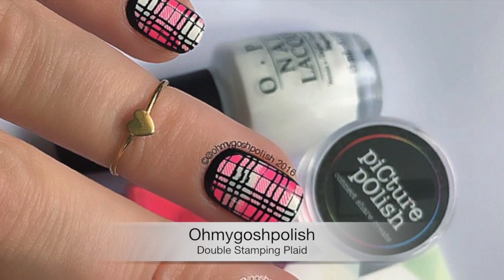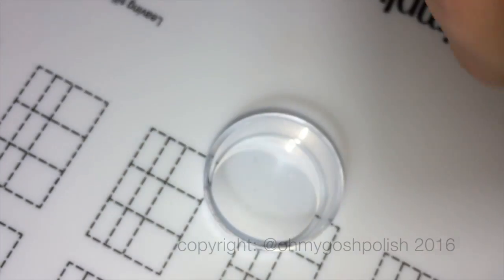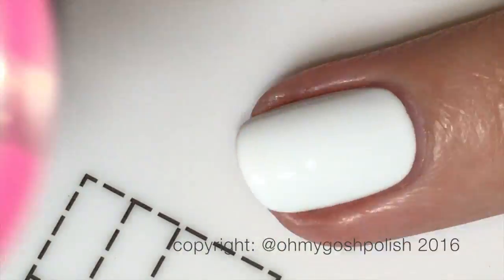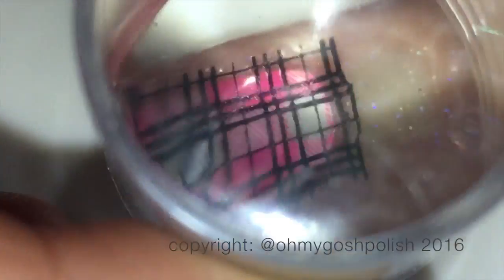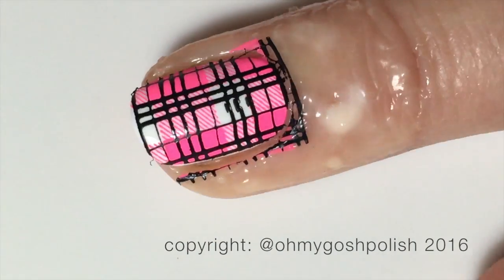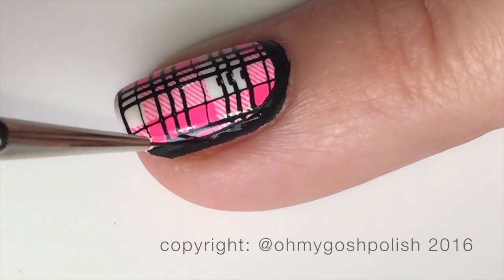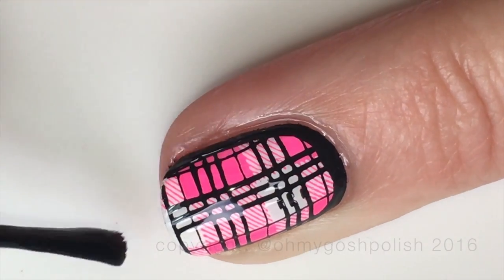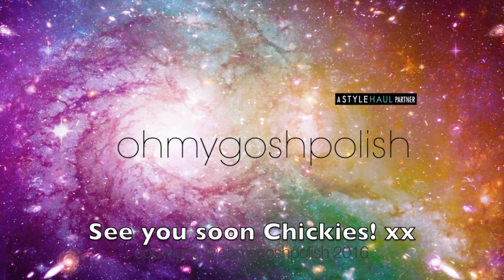DOUBLE STAMPING PLAID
How To DOUBLE STAMPING PLAID

Easier Than You'd Think (Scratch That! this was exactly as hard as you'd think. )

I Used:

Picture Polish - Clear Jelly Stamper & Moyou Stamping Plate Hipster 06 -

Mundo De Unas - Black and Hot Pink Stamping Polish

Liquid Latex -
Bliss Kiss - Simply Peel Latex Barrier & Simply Neat Miracle Mat

Polish remover

copyright: @ohmygoshpolish

Music from Jingle Punks - On Our Way